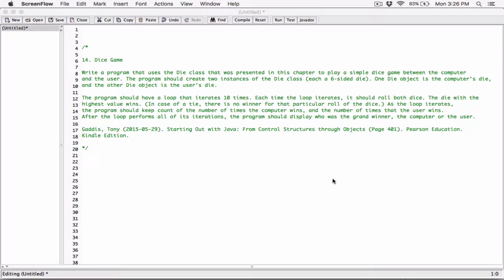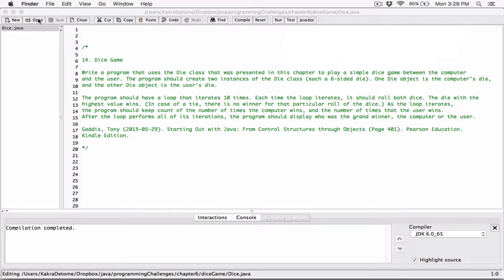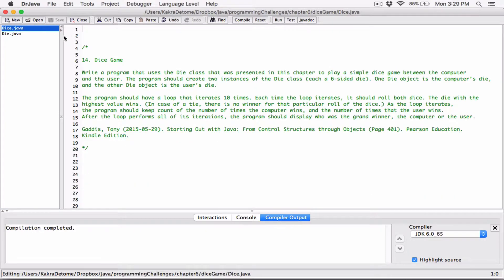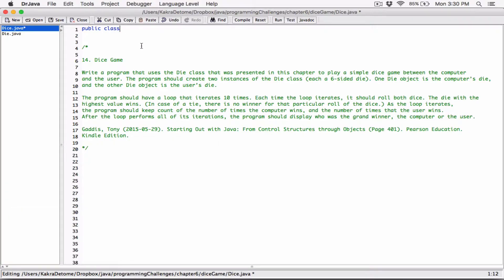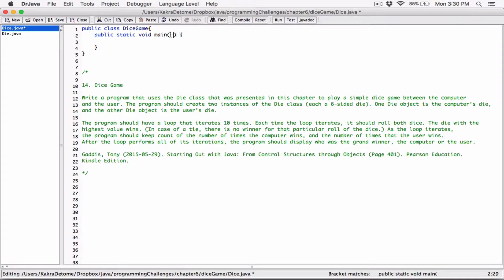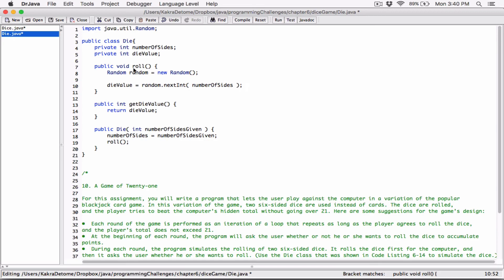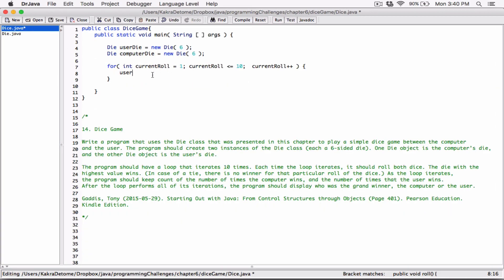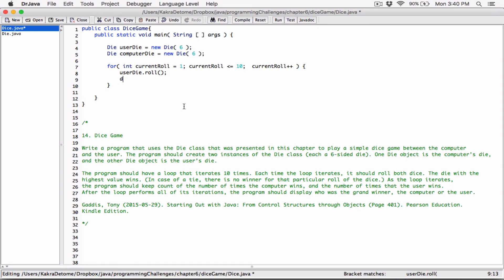6.14. (Part 1) Dice Game - Java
Chapter 6
Programming Challenges
14. Dice Game

Write a program that uses the Die class that was presented in this chapter to play a simple dice game between the computer and the user. The program should create two instances of the Die class (each a 6-sided die). One Die object is the computer’s die, and the other Die object is the user’s die.

The program should have a loop that iterates 10 times. Each time the loop iterates, it should roll both dice. The die with the highest value wins. (In case of a tie, there is no winner for that particular roll of the dice.) As the loop iterates, the program should keep count of the number of times the computer wins, and the number of times that the user wins. After the loop performs all of its iterations, the program should display who was the grand winner, the computer or the user.